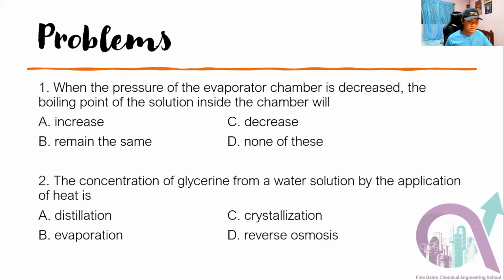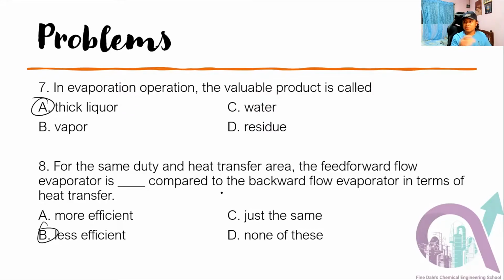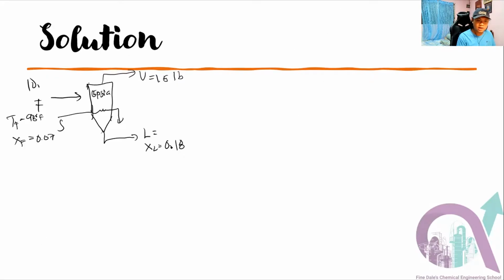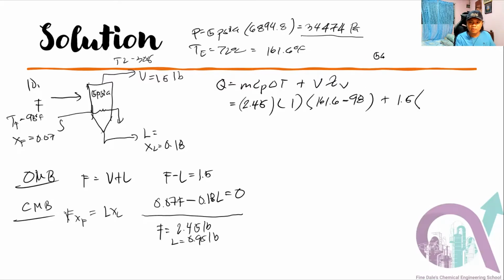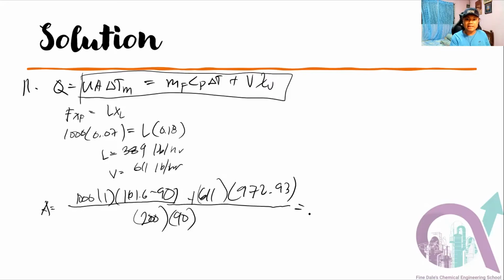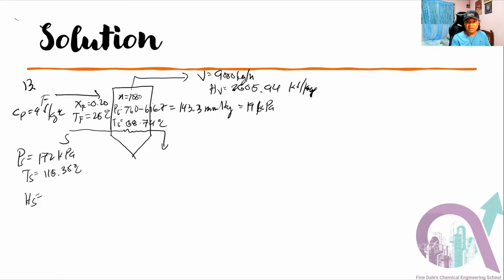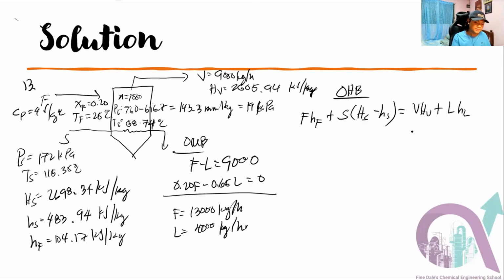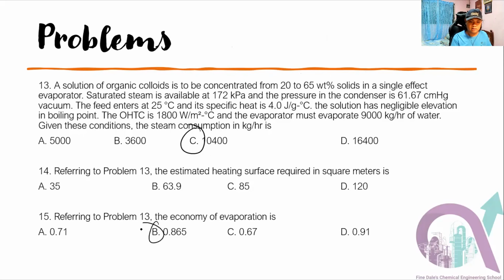ChE Review Series | EVAPORATION PAST BOARD EXAM SOLVED PROBLEMS Part 1 (1 - 15)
What's up mga ka-ChE! It's time to deal with evaporators. Got the thumbnail meme?

Problems:
4. Estimate the boiling point at atmospheric pressure of an aqueous solution containing 15-mole% NaCl, 10-mole% MgCl₂, and 18-mole% CaCl₂.
10. A 7-wt% NaOH solution enters an evaporator at 98 °F and evaporated to 18%-wt NaOH solution. The pressure in the vapor space is 5 psia. The number of BTU required to evaporate 1.5 lb water from the entering solution is
11. If the overall heat transfer coefficient of the evaporator in Problem 10 is 200 BTU/hr-ft²-°F and the temperature driving force is 90 °F, the heating area in square feet to process 1000 lb/hr of feed is
12. A certain evaporator is boiling a solution that deposits calcium sulfate scale. After 4 hr and 10 min of operation, the U is 545 BTU/hr-ft²-°F and after 12 hr and 30 min, it was 430. What would the coefficient be at the start of operation?
13. A solution of organic colloids is to be concentrated from 20 to 65 wt% solids in a single effect evaporator. Saturated steam is available at 172 kPa and the pressure in the condenser is 61.67 cmHg vacuum. The feed enters at 25 °C and its specific heat is 4.0 J/g-°C. the solution has negligible elevation in boiling point. The OHTC is 1800 W/m²-°C and the evaporator must evaporate 9000 kg/hr of water. Given these conditions, the steam consumption in kg/hr is
14. Referring to Problem 13, the estimated heating surface required in square meters is
15. Referring to Problem 13, the economy of evaporation is